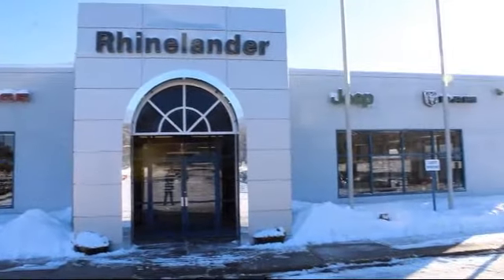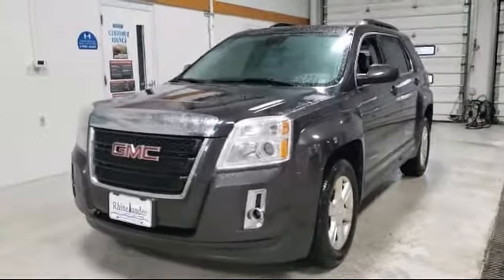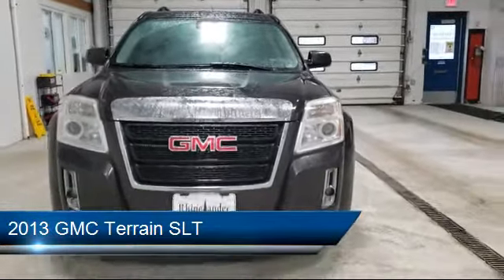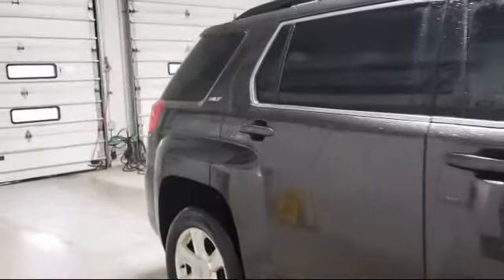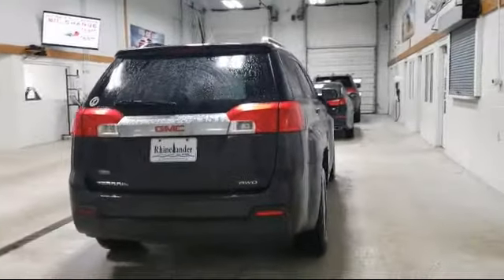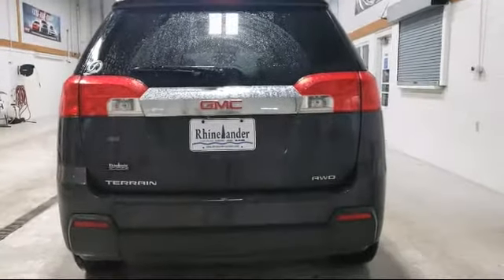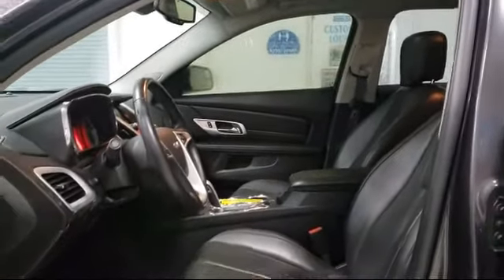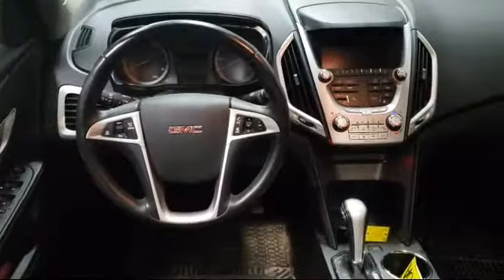2013 GMC Terrain SLT Rhinelander Eagle River Woodruff Merrill Antigo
2013 GMC Terrain SLT Stock Number: M1050A Vin:2GKFLVEK2D6327283.
Rhinelander Chrysler Dodge Jeep Ram is proudly serving our friends and neighbors in Eagle River, Woodruff, Merrill, Antigo, and Rhinelander.
Give us a call at or visit our for more information about this or any of our other vehicles.

Rhinelander Chrysler
3620 N Highway 47